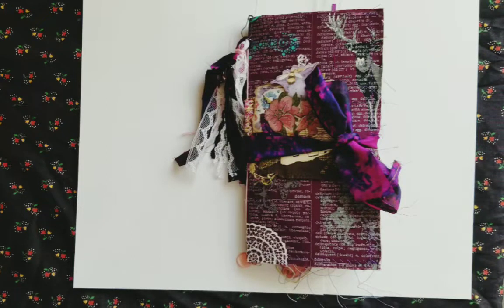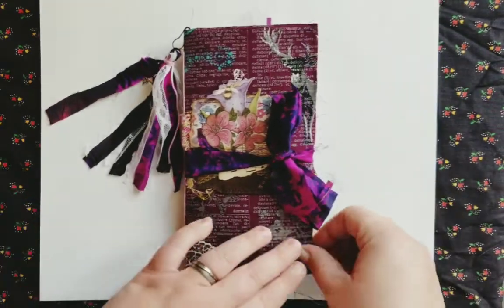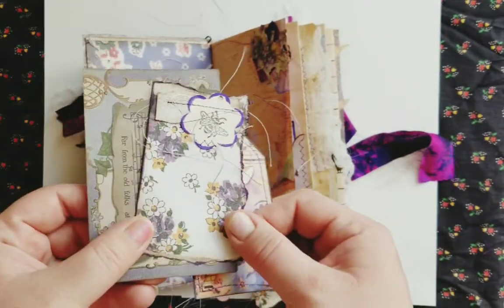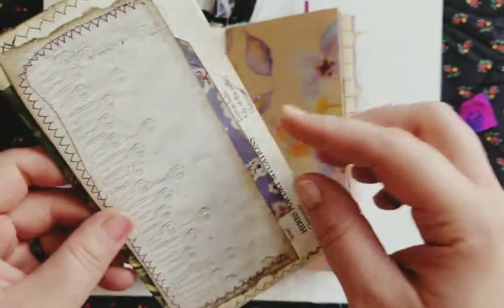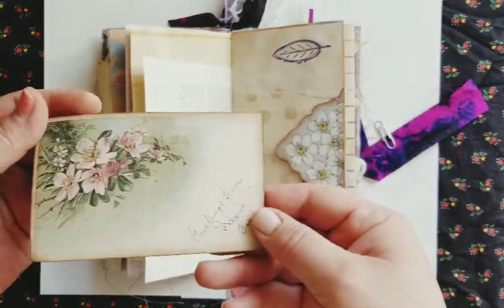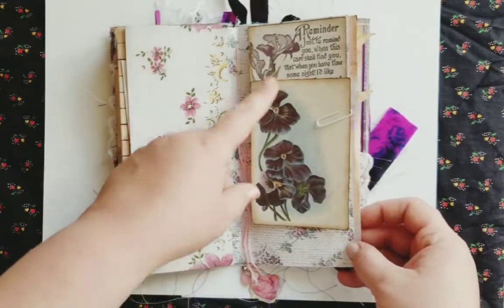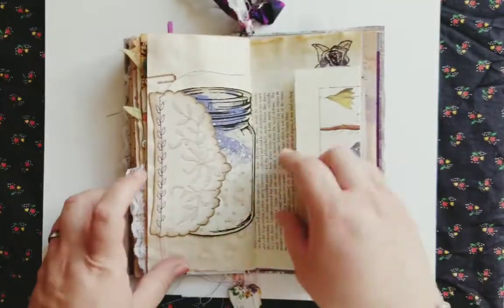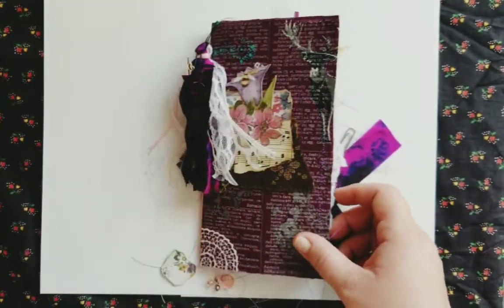The Beauty of Ephemeras Vintage Garden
Follow these links to find her vintage hankies, post cards & cuffs!
Be sure to check out her variety of beautiful kits while your there!👇

To purchase this journal: